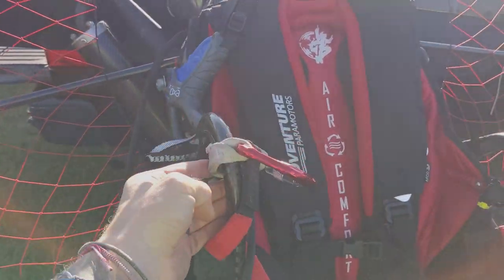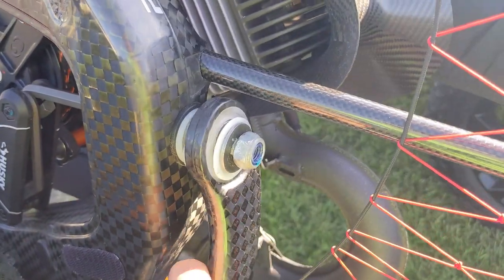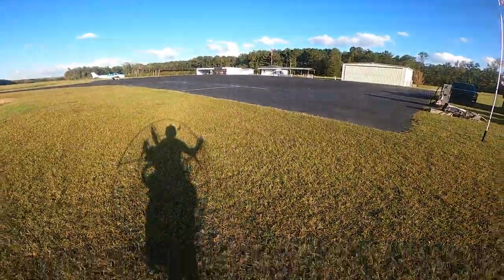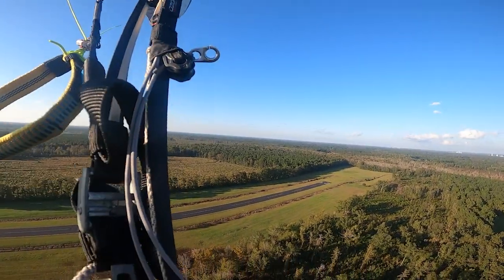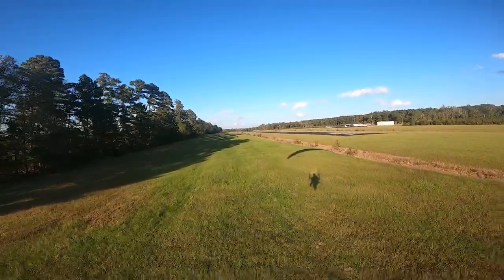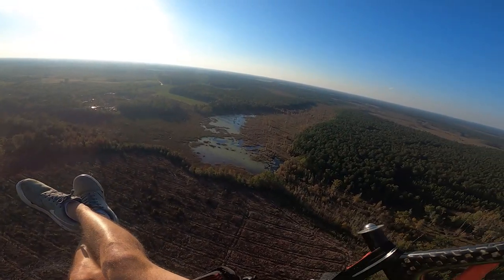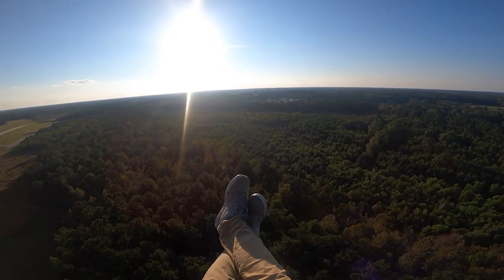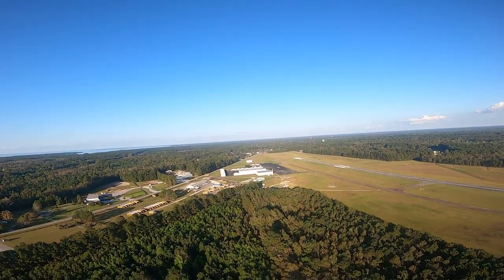Unlocking RACING MODE on the Adventure Pluma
0:00 Intro
0:38 I talk to you
1:52 Setting up 3D Weight Shift
4:10 Flight Test
12:15 A Song You'll Tell me You Don't Like
14:28 Final Thoughts
15:25 Final Thoughts After Flying it a Bit
18:17 You SUBSCRIBE!